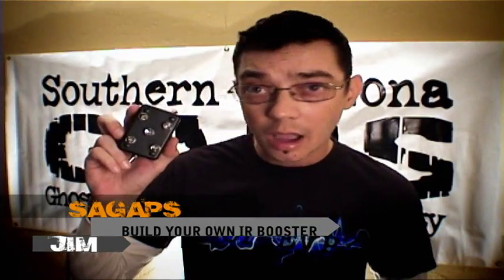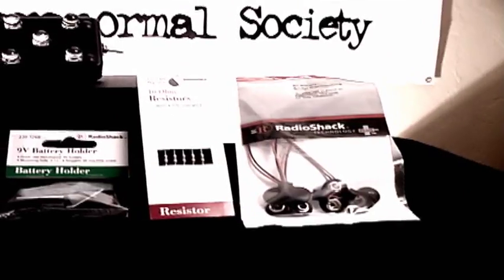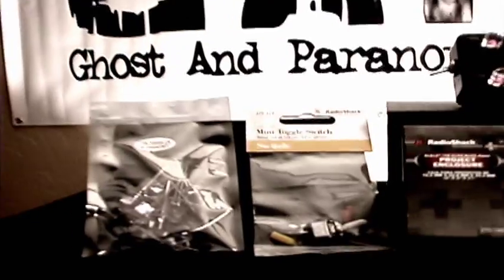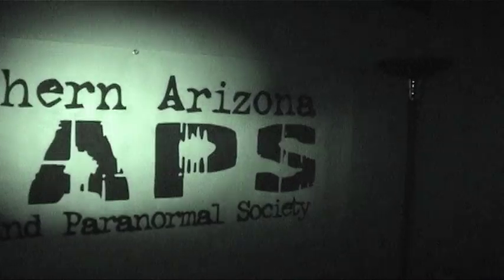How to Build Ghost Hunting Gear : $15 IR Booster DIY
Boost your ability to see in the dark build your own LED IR booster for approximately $15.00 with this step by step instructional video !!! Find Most the parts at your local RADIO SHACK store!!

These IR boosters will works with any Sony HI8 Handy Cam Night Shot Camcorders as well as any DVR systems that user IR Cameras.

1.) 20x 8mm 3Chips 60deg 200mW Infrared IR LED Night Vision - 20x $19.00

**Special thanks to KIP KAY's youtube channel for the idea and parts**

2.) SPST High-Current Mini Toggle Switch - $2.99 (Model #275-324)

5.) 10 ohm 1/4W 5% Carbon Film Resistor pk/5 - $0.99 (Model #271-1301)

6.) Fully Insulated 9V Battery Snap Connectors - $2.99  (Model #270-325)

**Special Thanks to "Steve Lojik Lujan" for supplying the Music**